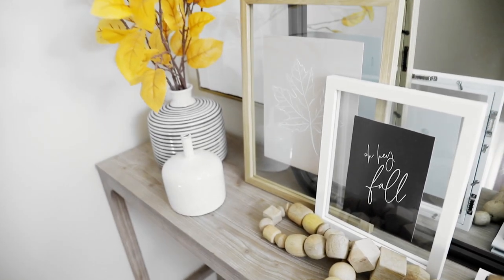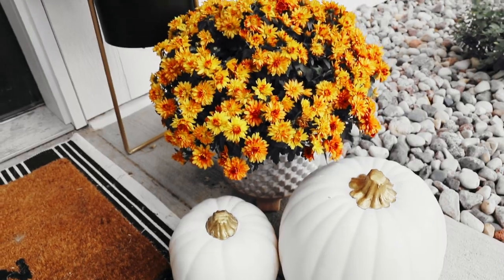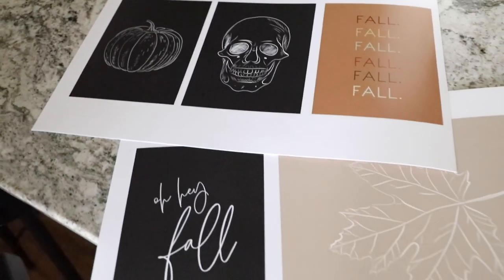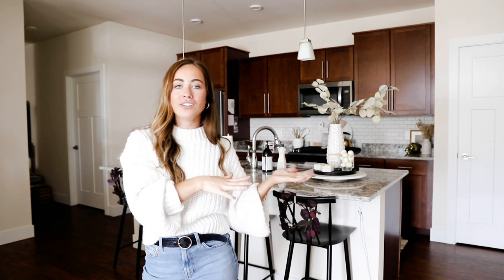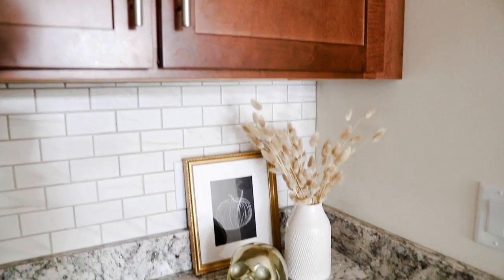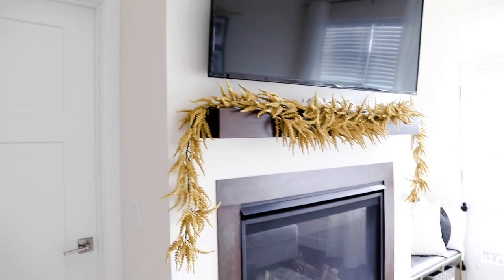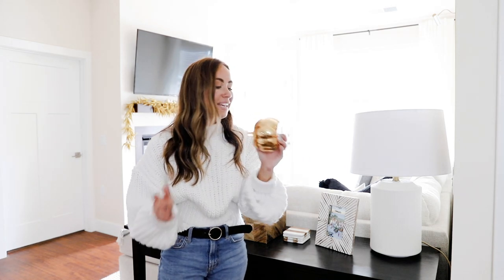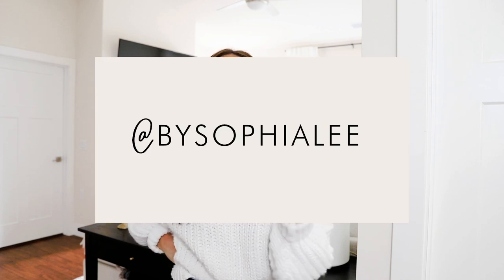Easy & Cheap Fall Decor Ideas For 2020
This video shows you trendy fall decor ideas 2020 that you can easily create in your own home or apartment.

Fall is finally here which means its time to bring all the fall decor 2020 out. I started from scratch since this is my first apartment so I wanted to make sure it was really cute but also that it wasn't too expensive.

I was able to find so many fall decor ideas from fall door decor to fall kitchen decor and everything in between. I am taking you around my apartment showing you how I decorated so that you can get ideas for your own space.

This video is all about fall decor ideas.

If you want links to decor pieces in these different spaces, I have them all linked in this post

LINKS FOR EVERYTHING IN VIDEO:

FALL DOOR DECOR:
-Striped White + Black Door Mat
-Blank Door Mat
-Gold Rub N' Buff
-Plastic Pumpkins (similar)

FALL ENTRY WAY DECOR:
If you have any questions about the decor you see in my entry way, you can find that
-Orange Leafs

FALL KITCHEN DECOR:
-White Marble Circle Tray
-Salt + Pepper Dishes (similar)

FALL LIVING ROOM DECOR:
-Garland on mantle